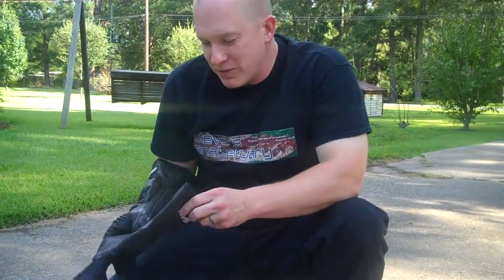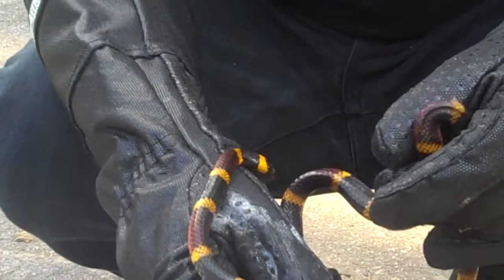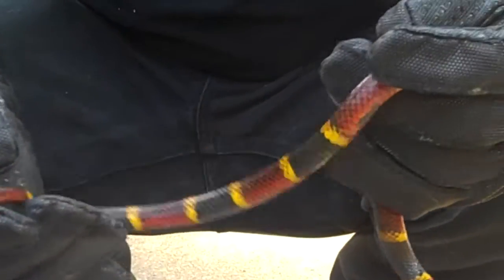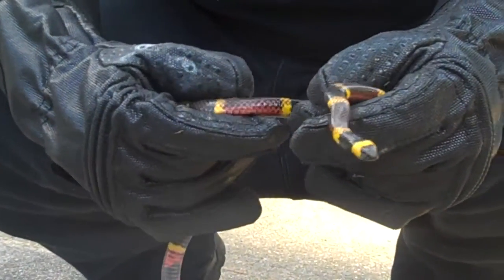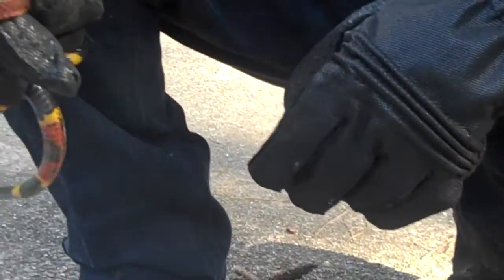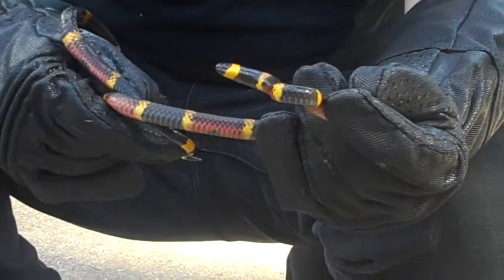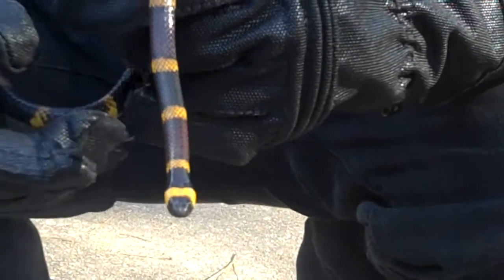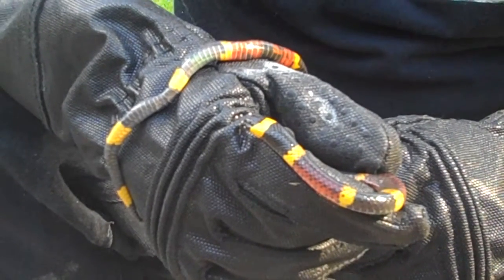Steve's Snaketuary- Coral Snake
Steve's Snaketuary- Coral Snake (Micrurus tener), Elapid, Neurotoxic venom, LD50 .63 mg, Yield 20-30 mg